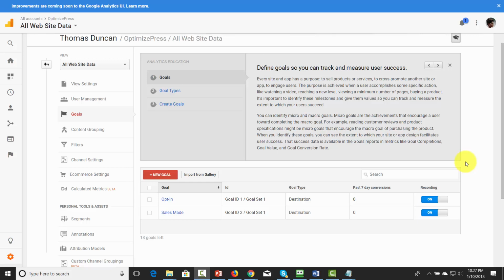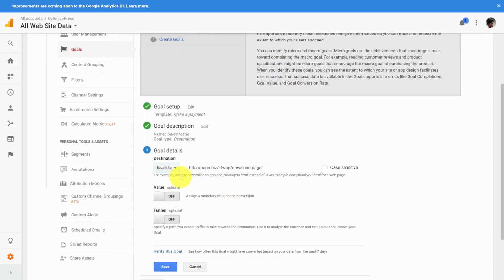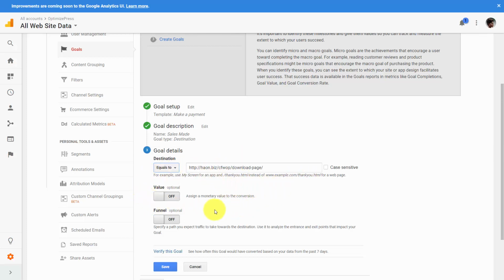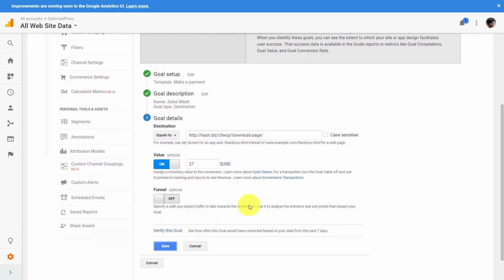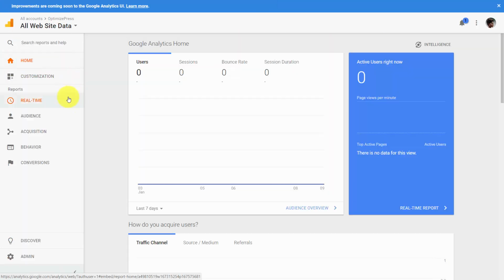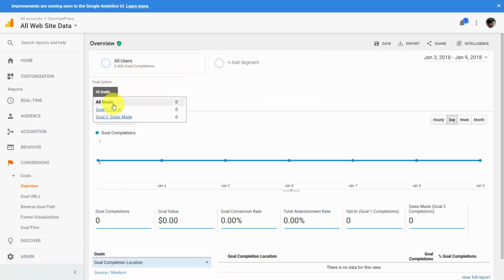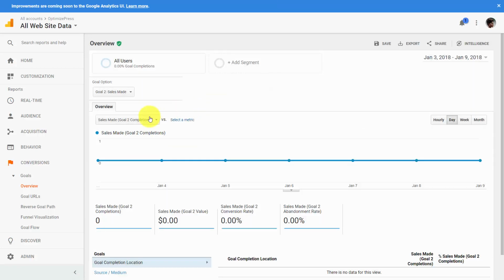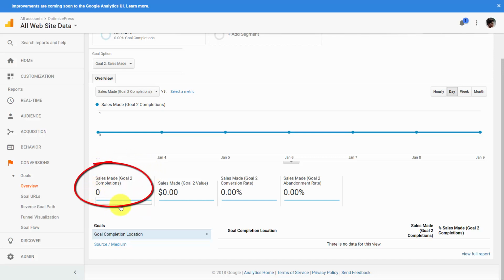32 Sales Page Set Up Part 2 Free Increase Profits with Google Analytics Training Course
Sales Page Set Up Part 2 Free Increase Profits with Google Analytics Training Course